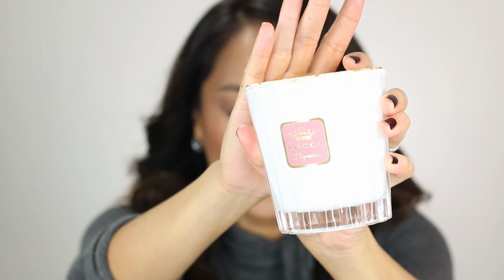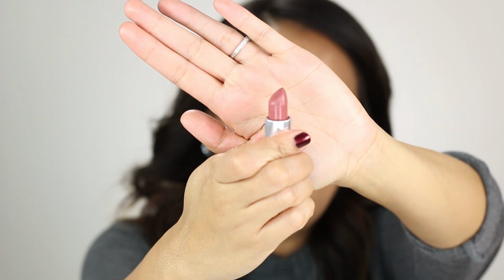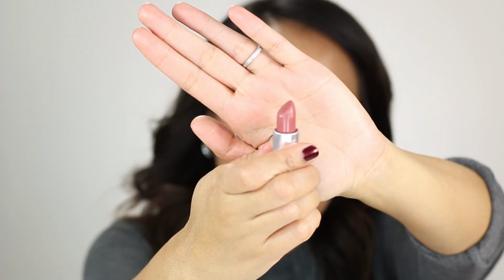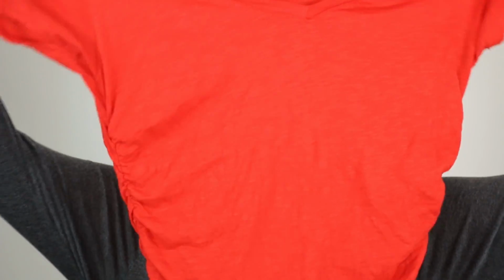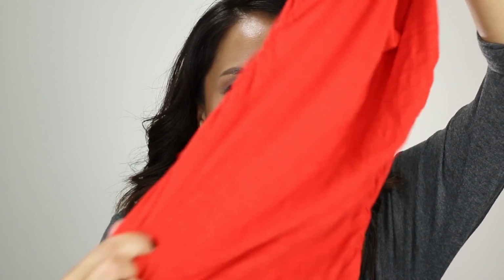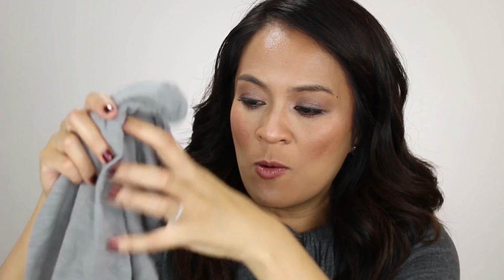Fall Favorites Tag!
Trying something new today, babe -- a tag video! I've never done one before, but it seemed like fun, 'cause your girl likes chatty videos, yo. :)

***The Fall Favorites Tag***

What's your current (you don't have to answer all of them)...

♥ Favorite candle
♥ Favorite lip color
♥ Favorite beverage
♥ Favorite blush
♥ Favorite article of clothing
♥ Favorite movie this fall so far
♥ Favorite TV show this fall
♥ Favorite thing to eat on Thanksgiving
♥ Favorite Halloween costume of all time

Thanks to Andrew and Emma the cat over at Andrew's Off Day for the tag: